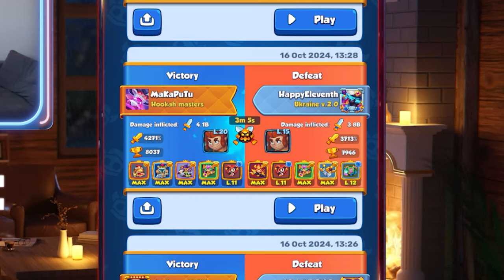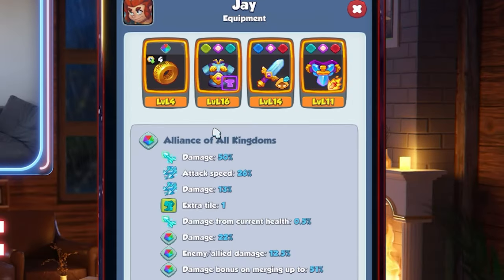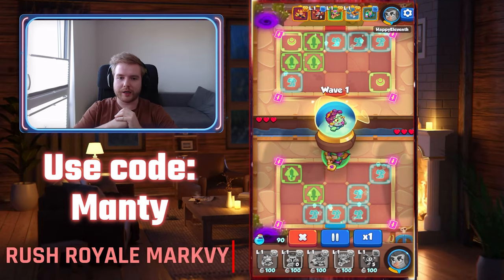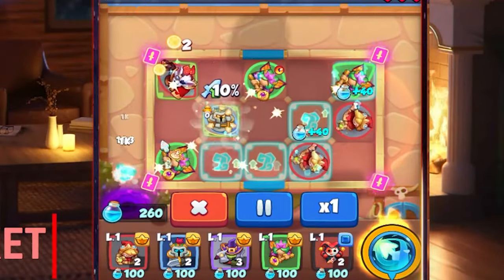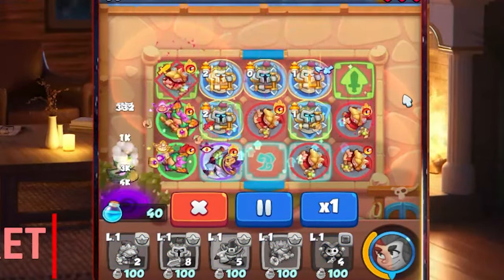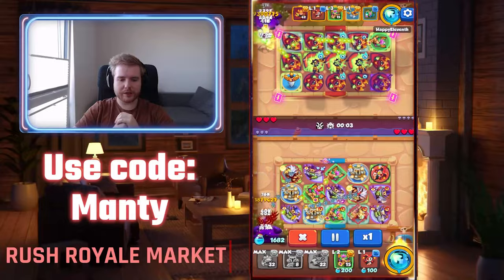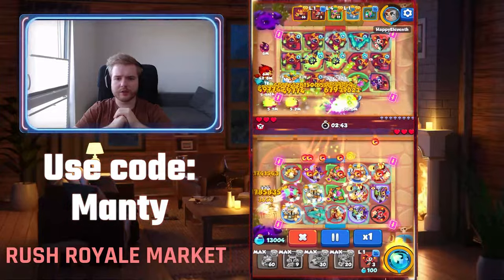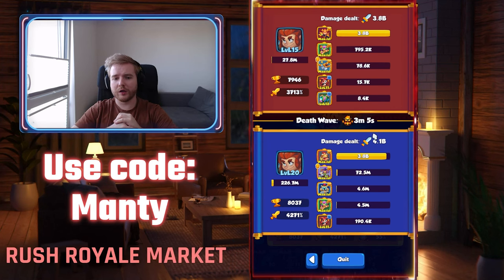Can Cultist Survive Death Wave in Rush Royale? | Manty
0:00 Intro
0:05 Introduction
0:27 RH Equipment
0:40 RH Talents
0:55 Cultist Equipment
1:25 Cultist Talents
2:03 Promo Code
2:36 First Waves
4:31 Board Set up
5:59 Death Wave
7:58 Outro